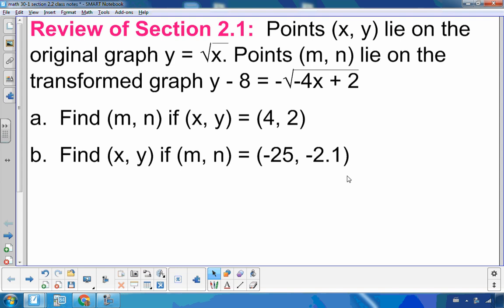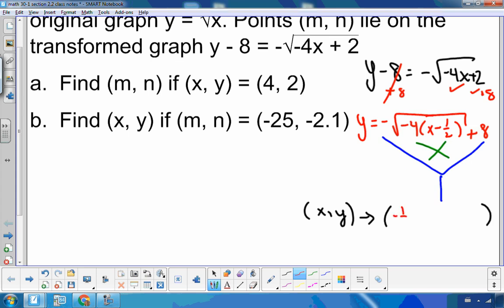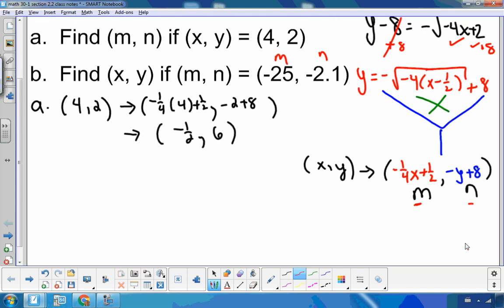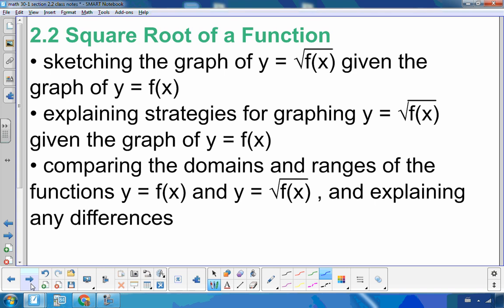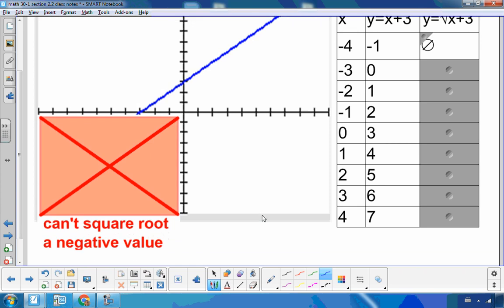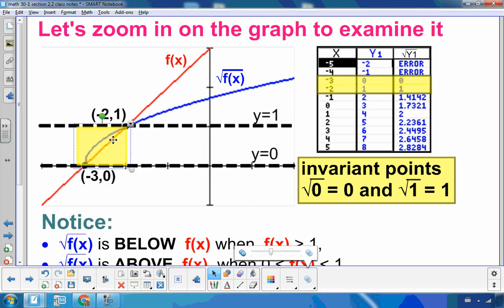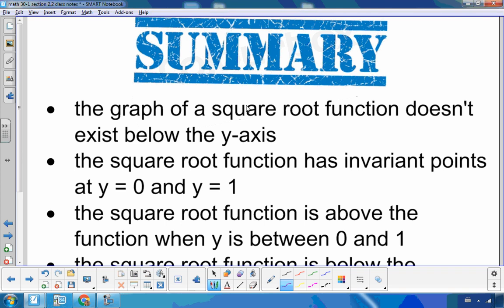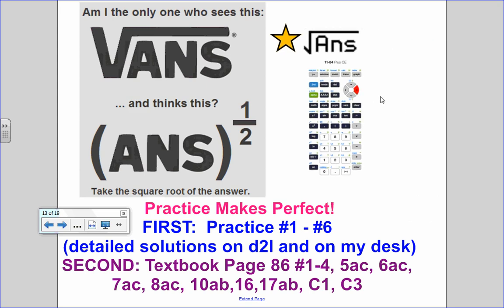Math 30-1 Chapter 2 Section 2.2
Math 30-1 Chapter 2 Radical Functions
Section 2.2 Square Root of a Function